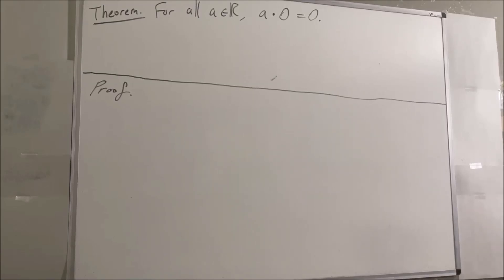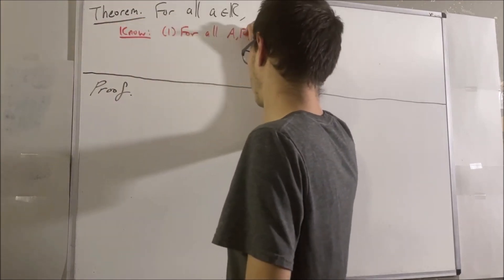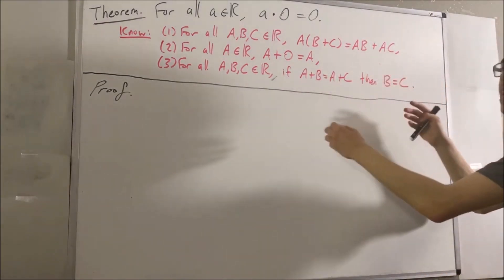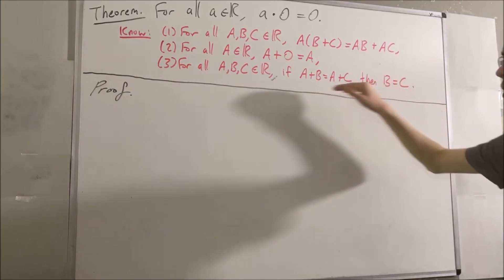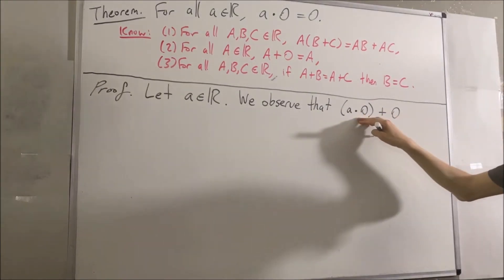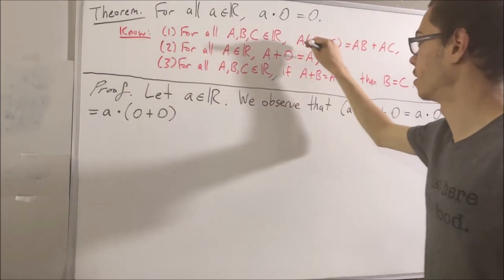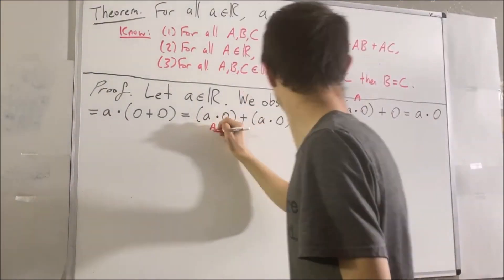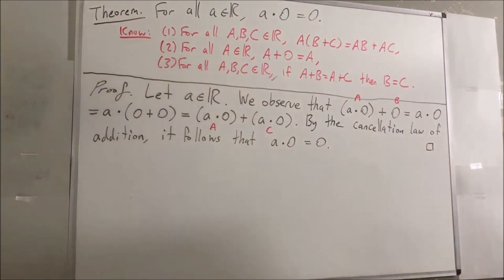x * 0 = 0 (Proof) [ILIEKMATHPHYSICS]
The book's version of this is Theorem 2.1.2(c). The prerequisite information comes from (A3) and (D) in 2.1.1 Algebraic Properties of R, and the cancellation law of addition is a lemma we proved previously.